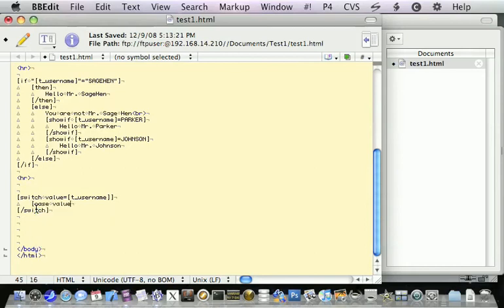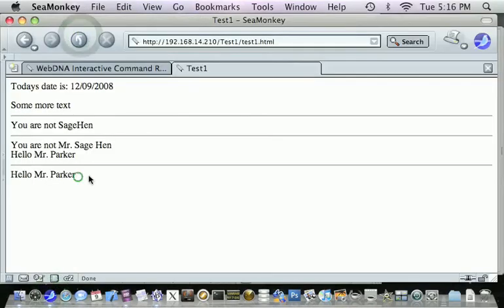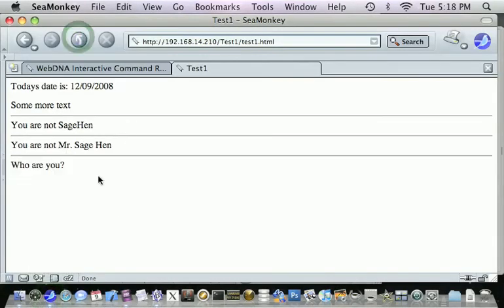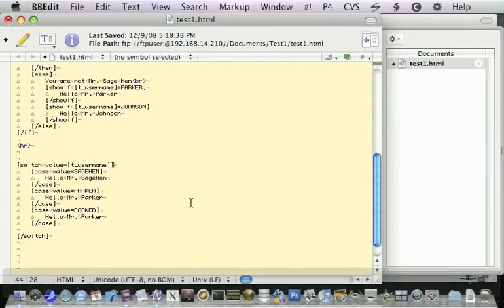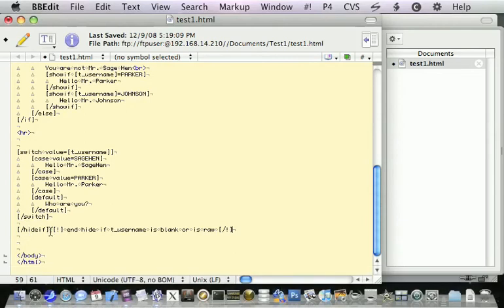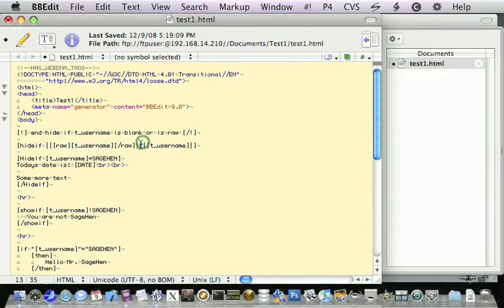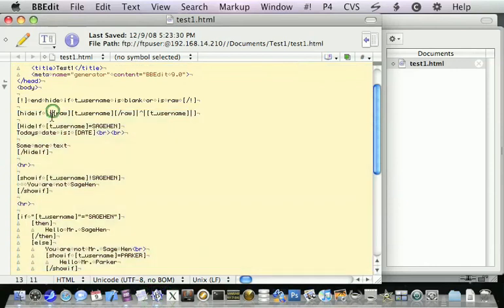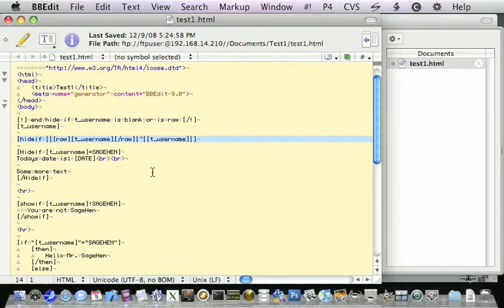Intro to WebDNA Syntax - Part 3 of 4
- Introduction to the intuitive and easy-to-understand syntax of WebDNA.